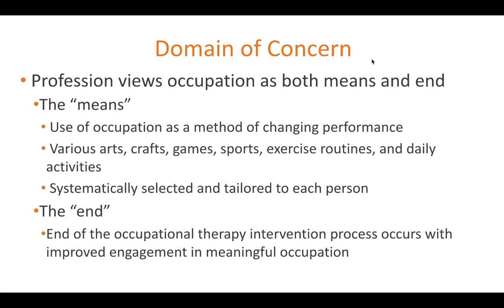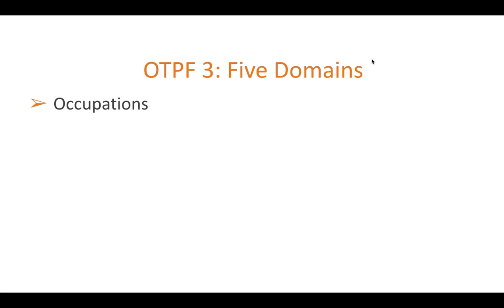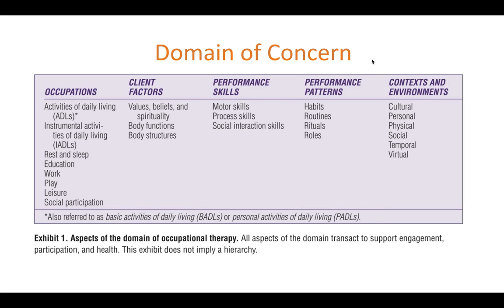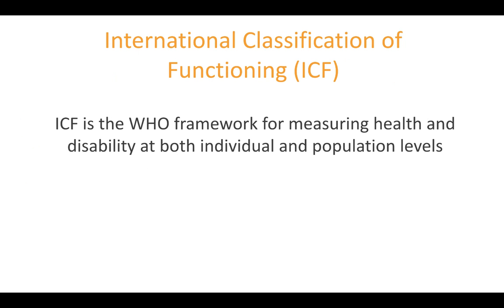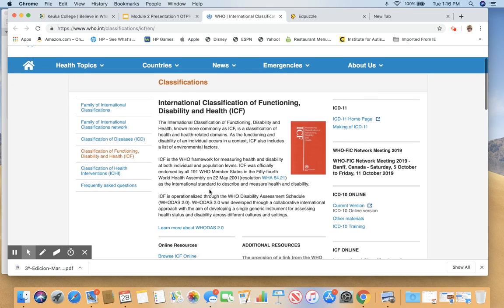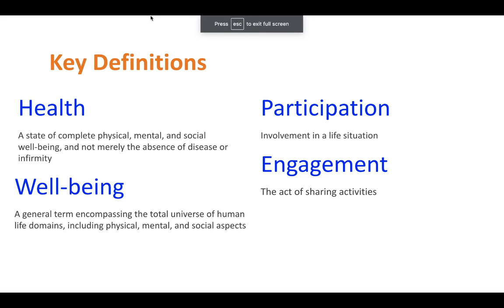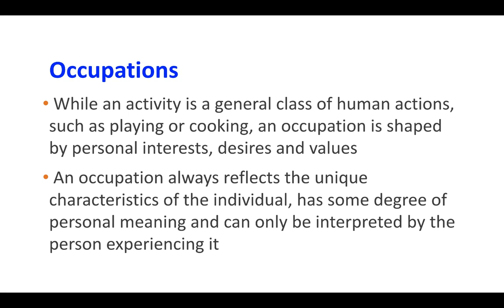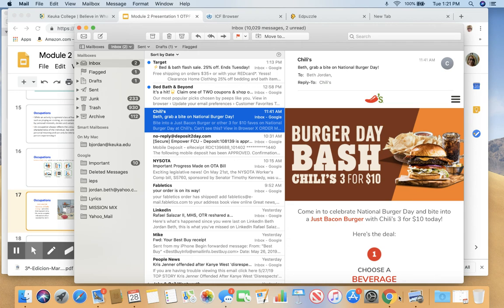May 28, 2019 1:22 PM